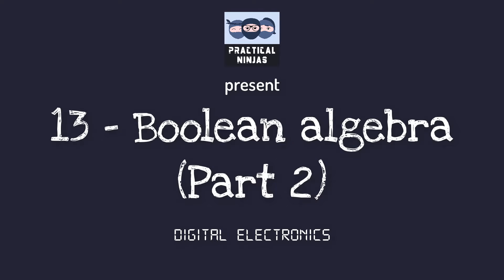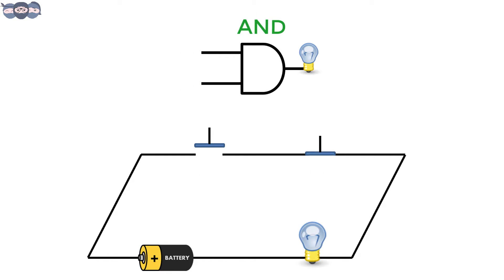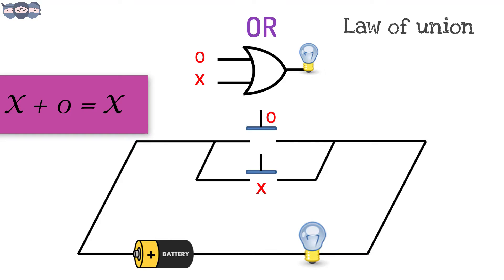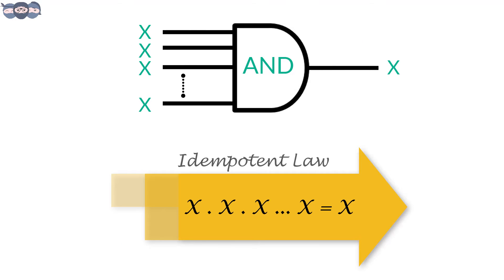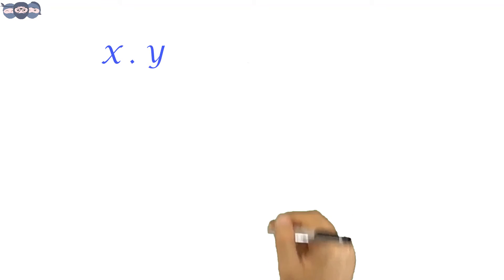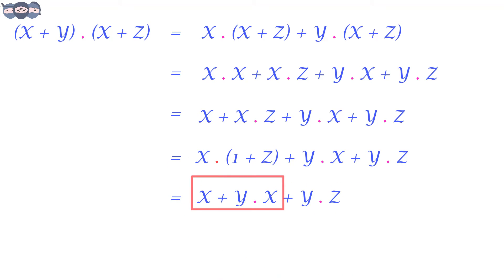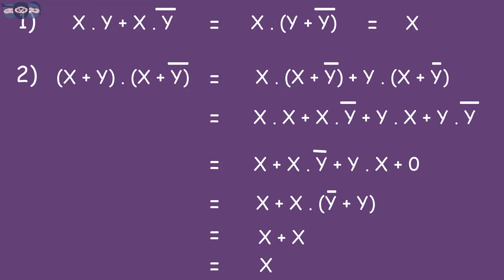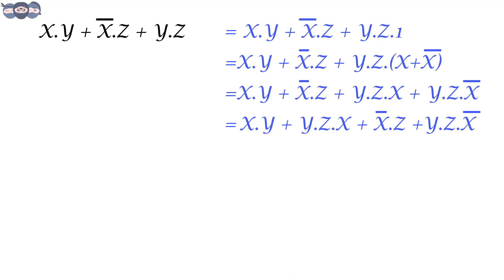Mastering Boolean Algebra Laws: Simplify Logic Circuits Easily! | Digital Electronics Ep 13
🔍 Mastering Boolean Algebra Laws: Simplify Logic Circuits Easily!

Welcome back to our Digital Electronics Series! 🚀 In this thirteenth episode, we delve into the essential laws of Boolean Algebra that are fundamental for simplifying and optimizing logic circuits.

What You'll Learn:
• Commutative Law: Understand how the order of variables affects logical operations.
• Associative Law: Learn how grouping variables influences logical outcomes.
• Distributive Law: Discover how to distribute logical operations over others.
• Idempotent Law: Grasp the concept of redundancy in logical expressions.
• Complementary Law: Explore how variables and their complements interact.
• Consensus Theorem: Learn how to eliminate redundant terms in logical expressions.
• Law of Union and Intersection: Understand the parallels between Boolean Algebra and set theory.

By mastering these laws, you'll be able to reduce complex logic circuits into simpler, more efficient designs. This not only reduces propagation delay but also cuts costs by minimizing the number of components required.

• Students studying digital electronics, computer science, electrical engineering, or related fields.
• Hobbyists and enthusiasts interested in circuit design and optimization.
• Anyone preparing for exams or interviews involving Boolean Algebra and digital logic design.

Join us as we make learning engaging and accessible with our signature 2D animations! Whether you're a beginner or looking to advance your knowledge, this tutorial will enhance your understanding of Boolean Algebra and circuit optimization.

The video explains the concepts in a fun way with lots of examples.

Link to buy reference book: